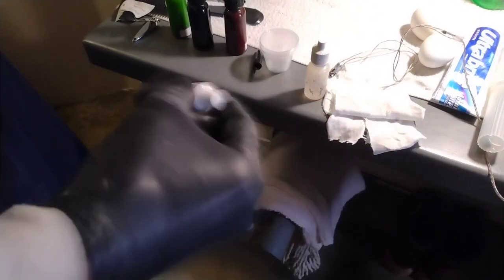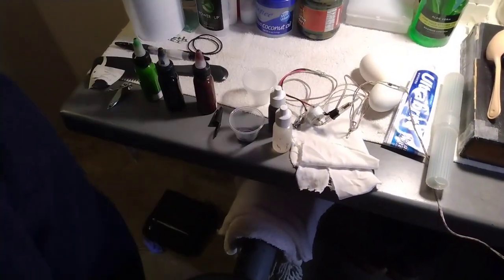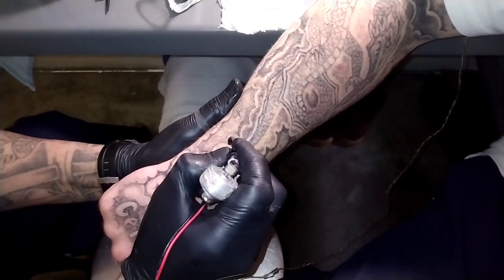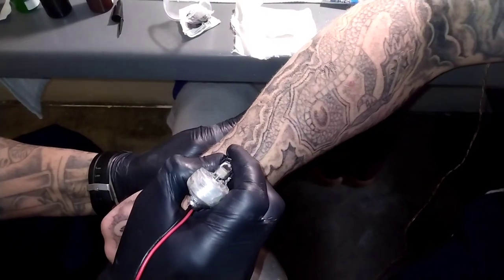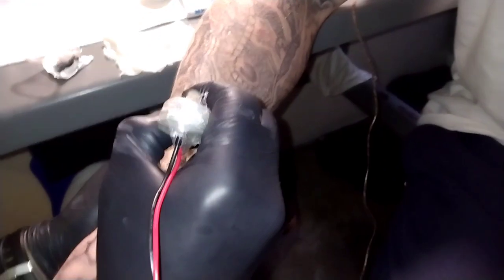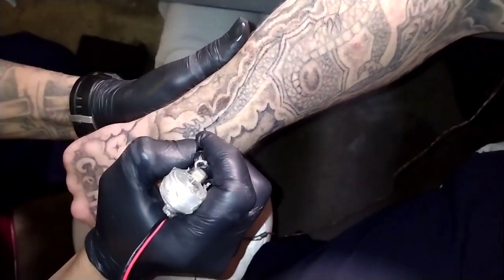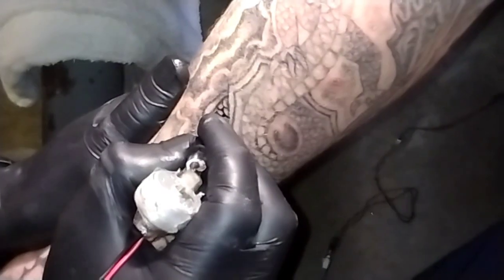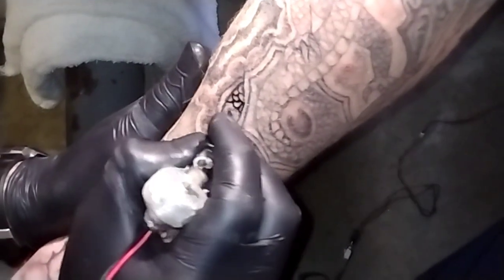Tattooing in Prison 101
Ever wondered how people did tattoo work in prison? This video gives some insight into a basic gun (machine) set up, how it's powered, the type of ink used and shows a little bit of work being doing.